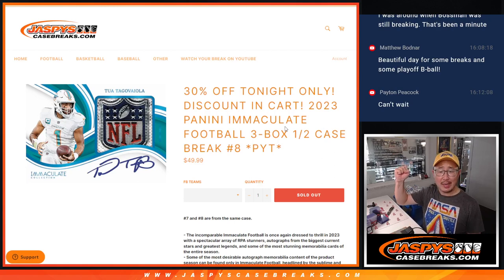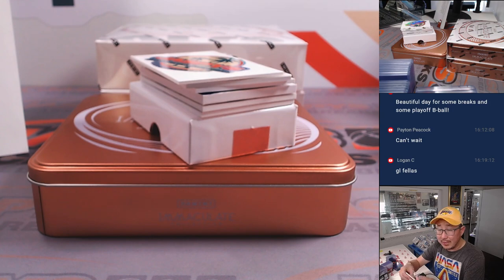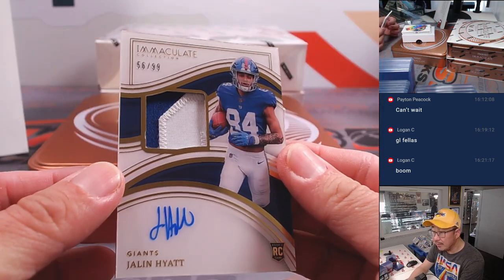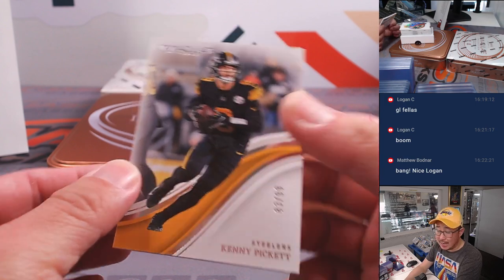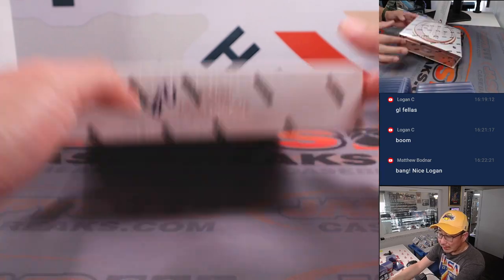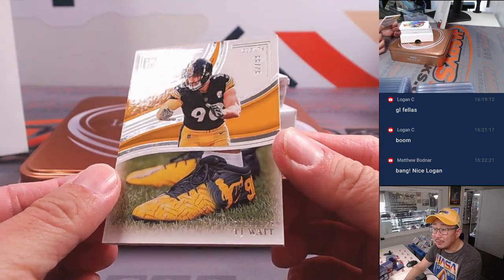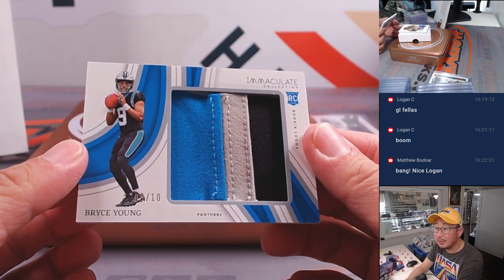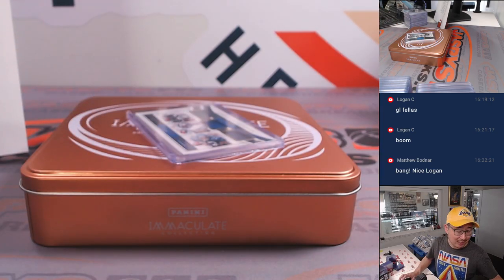Tu, 04/16/24 - 2023 PANINI IMMACULATE FOOTBALL 3-BOX 1/2 CASE BREAK #8 *PYT*